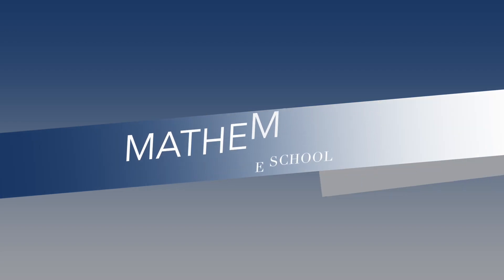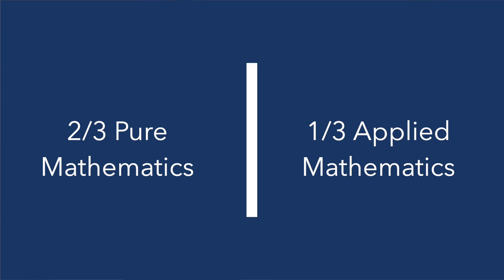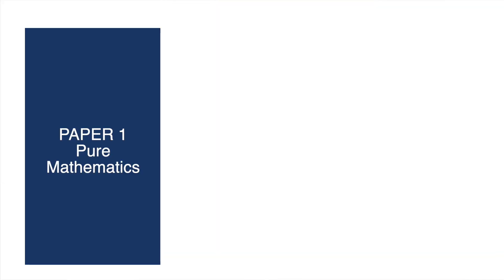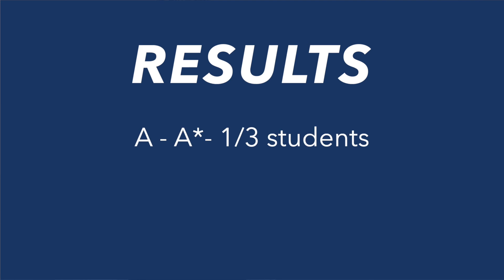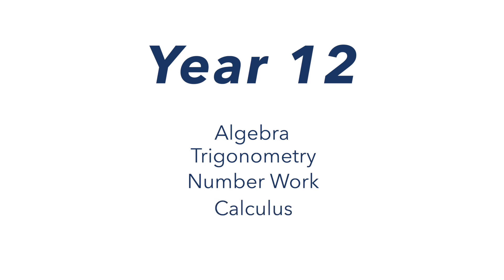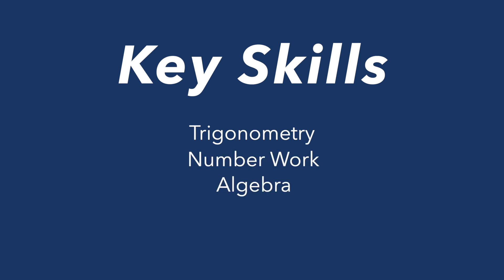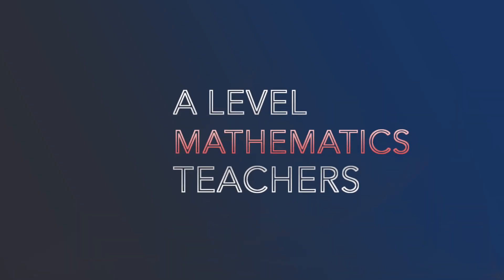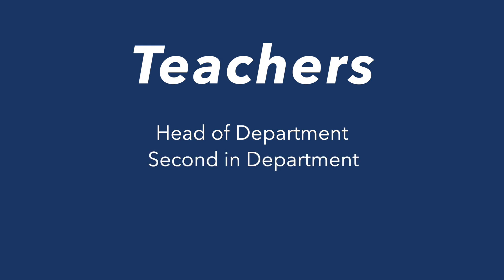Sixth Form | A level Mathematics | Southgate School in North London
What does the A level Mathematics course involve in the Sixth Form at Southgate School?

In this short video our Head of Mathematics Department shares information for students and parents about:
- What is taught in A level Mathematics at Southgate School
- What papers students complete in this Sixth Form course
- What our results are in A level Mathematics and why the Department achieves these high results
- What we do in the Sixth Form Mathematics course at Southgate School that is unique
- What the course of study is for Year 12 and Year 13
- What students can expect and how they make progress
- What type of student is interested and suitable for the course
- What experience the staff has for teaching the A level Mathematics course in the Sixth Form at Southgate School

Also, several students explain:
- Why students choose Southgate School for this course
- What students enjoy about A level Mathematics
- How students receive support for this Sixth Form course
The Southgate School YouTube channel is produced by the Student Press Team, under the guidance of the Media Studies Department.

Southgate School in London provides a strong, dynamic education in which students are valued as individuals within a culture of celebrating achievement.

Southgate School is unique in that our pursuit of academic success is built upon a solid foundation of excellent and supportive teaching. We are dedicated to developing leadership and independence in each of our students – important skills that they will use and value throughout their lives. We listen to and act upon our student's view and they play an important role in shaping decisions within the school.